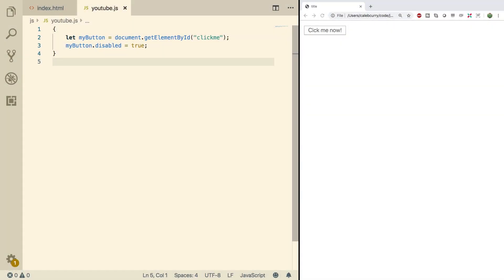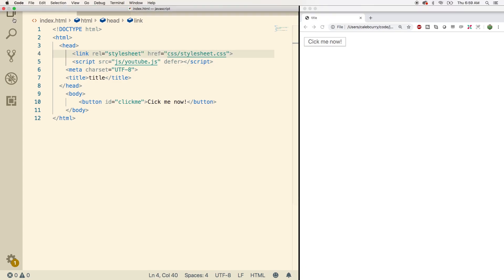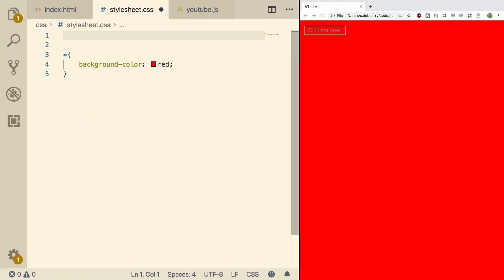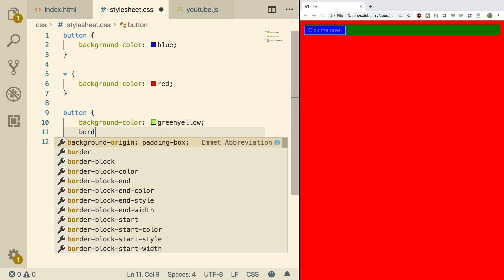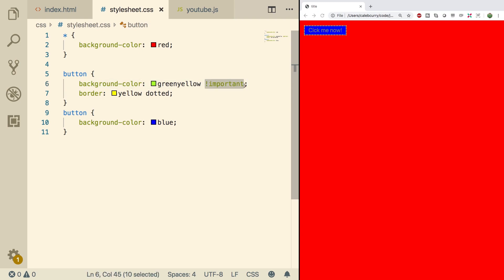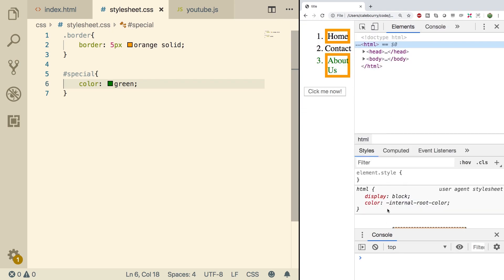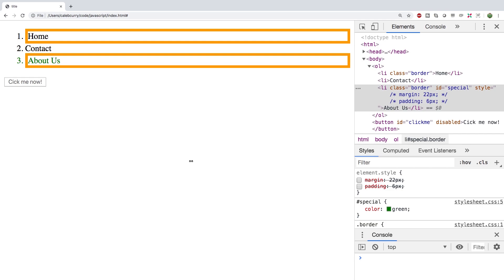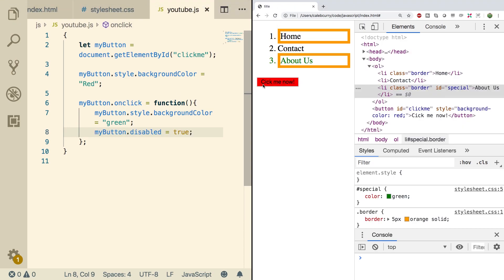JavaScript Programming Tutorial 90 - CSS Essentials